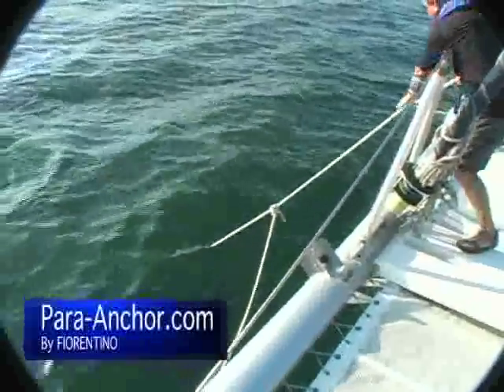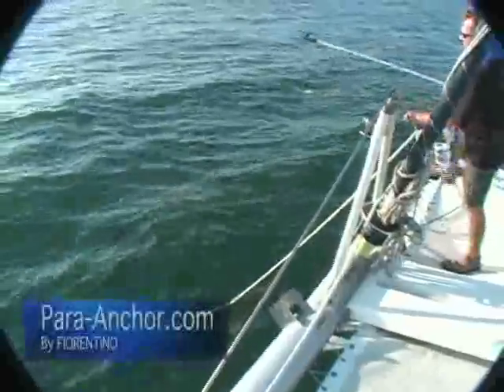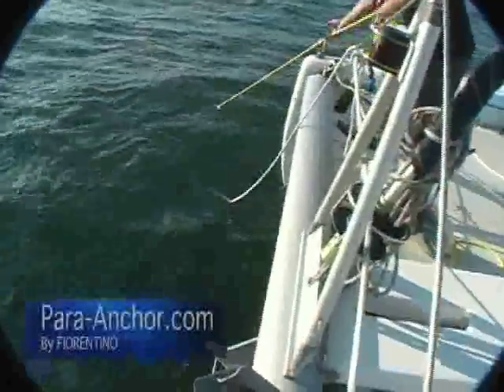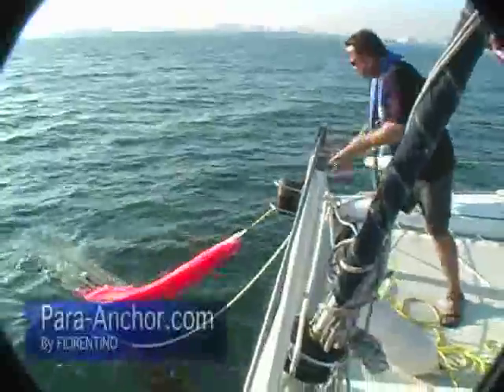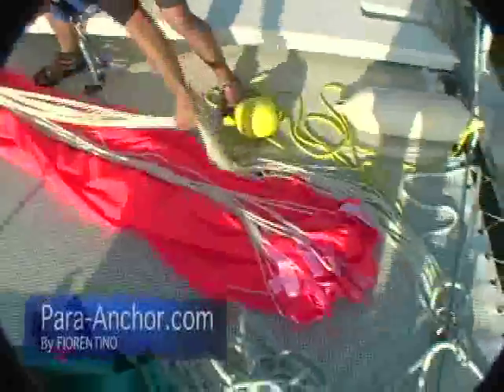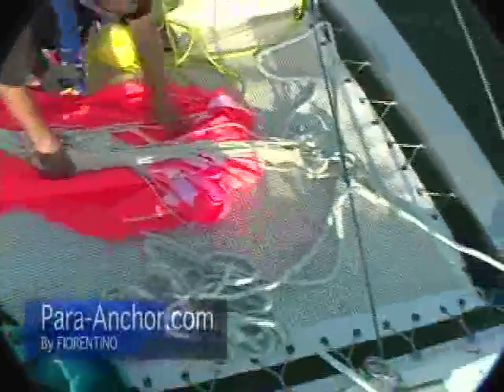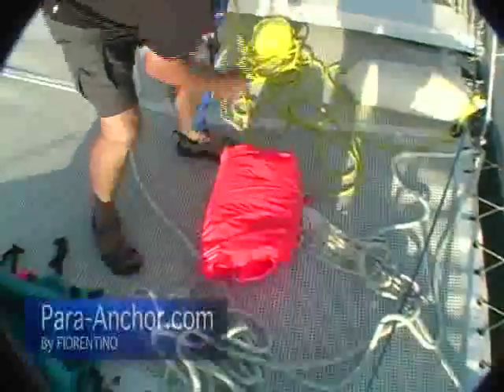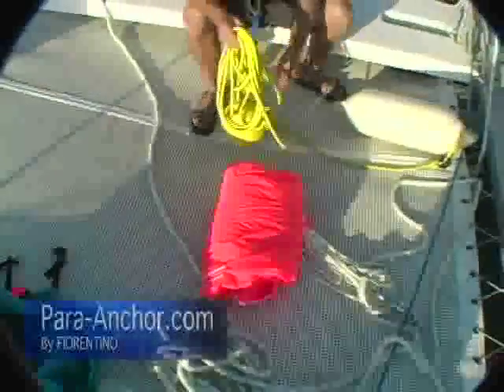Sea-Anchor for CATAMARAN --- RETRIEVAL Training for Storm Survival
CATAMARAN STORM SURVIVAL with HANDS-ON TRAINING -- Retrieving the "parachute style" sea anchor (para-anchor).

Zack Smith, author of The Complete Para-Anchor Set Up DVD, provides hands-on training for Melinda McCoy & George Sallay as they practice retrieving their FIORENTINO para-anchor for the very first time. Unlike other sea anchors, George proves how easy it is to pack the FIORENTINO para-anchor. This efficient, simple retrieval and packing process allows for immediate reuse of the FIORENTINO para-anchor and avoids tangles common with other brands. Includes original techniques and tips developed by Smith,

What is the proper para-anchor or storm drogue size for your boat?